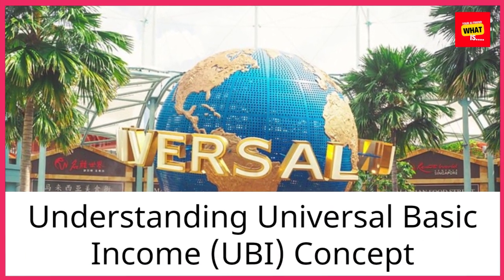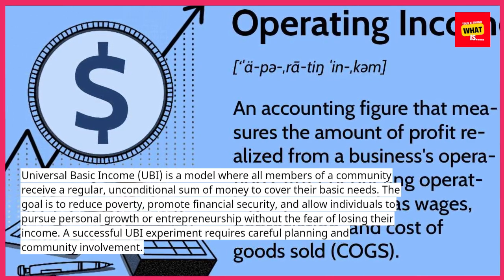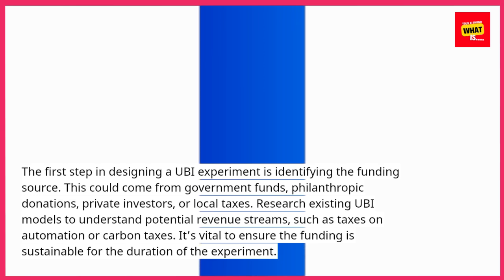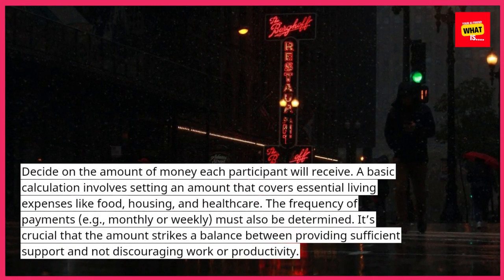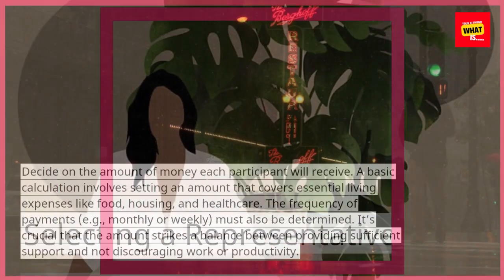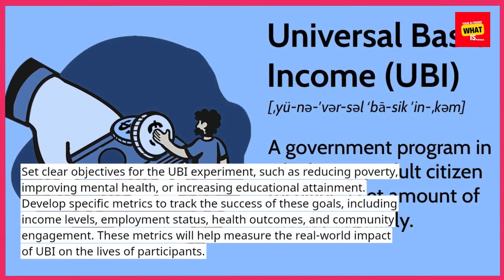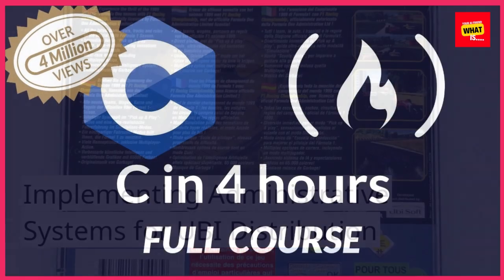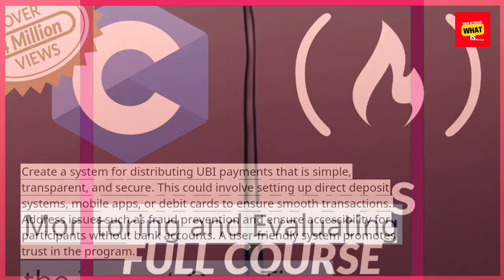How to design a universal basic income experiment for your community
In this video, we explore how to design and implement a Universal Basic Income (UBI) experiment in your community. Learn about UBI's potential benefits, such as reducing poverty, improving health, and boosting the economy, along with the steps to create a sustainable and effective UBI model that can be tested locally.